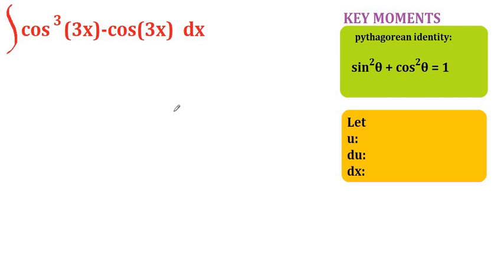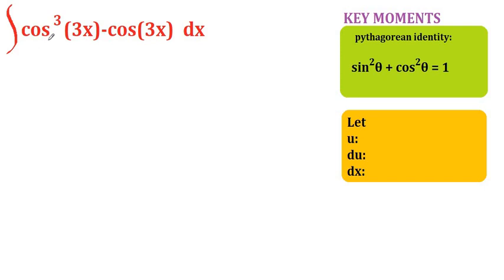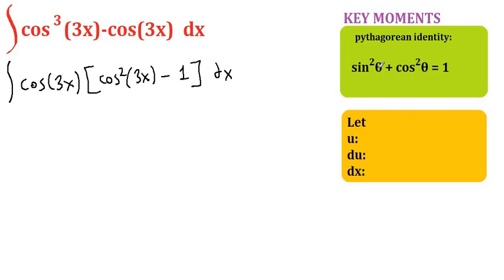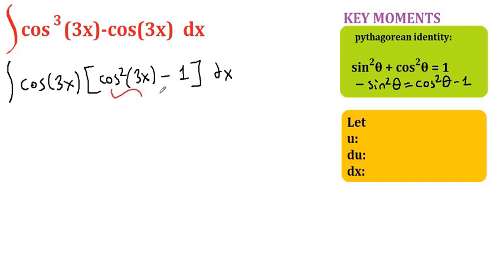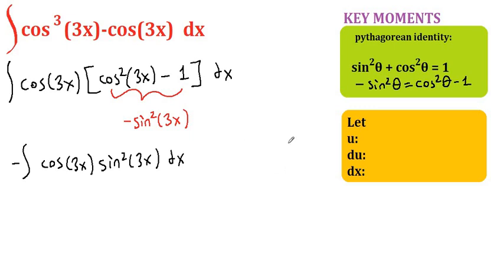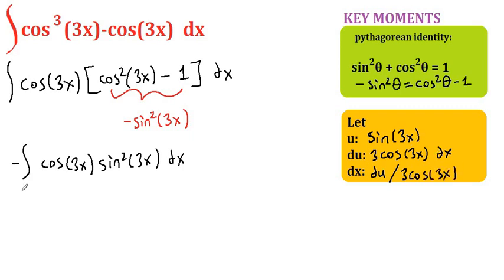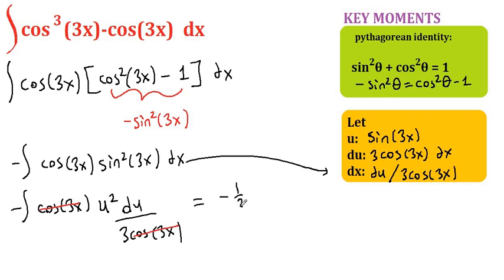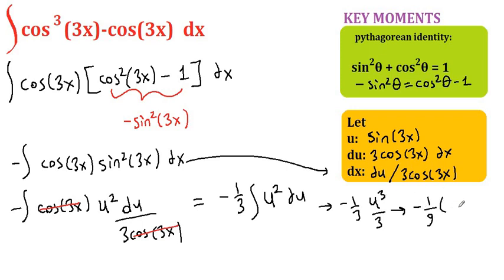integral of cos^3(3x) - cos3x dx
here we integrated cos^3(3x)-cos(3x) using pythagorean identity and u-sub